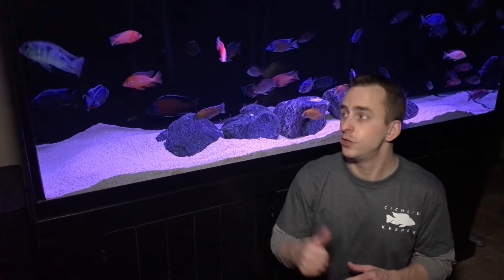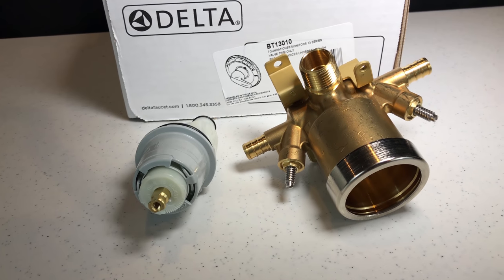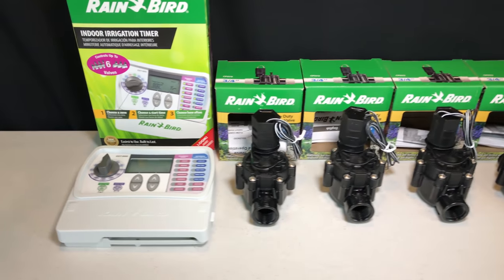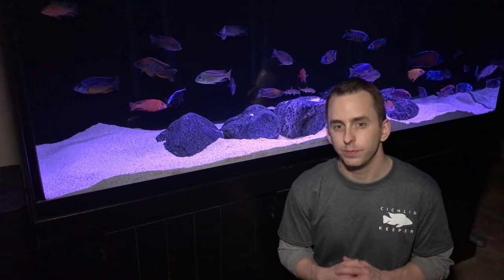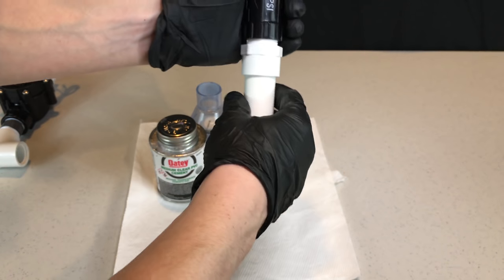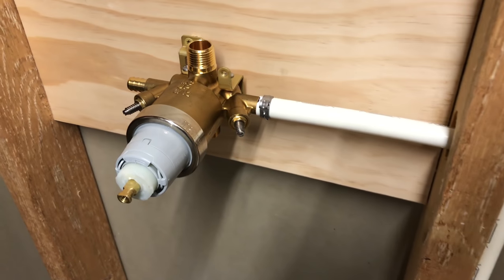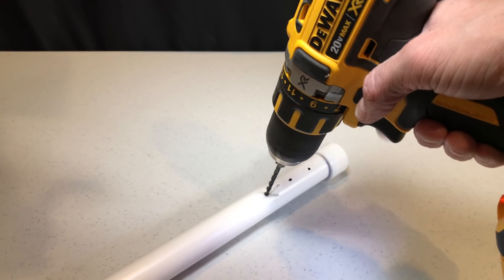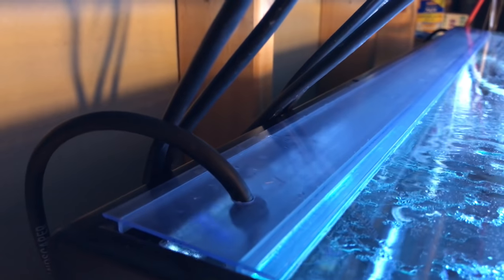DIY Fish Room Auto Water Change System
Detailing how I built an auto water change system for my basement fish room. In this video I discuss the requirements for the project, the supplies needed, show the assembly and installation of the system.

EQUIPMENT RECOMMENDATIONS!